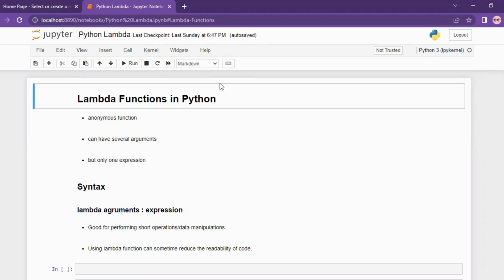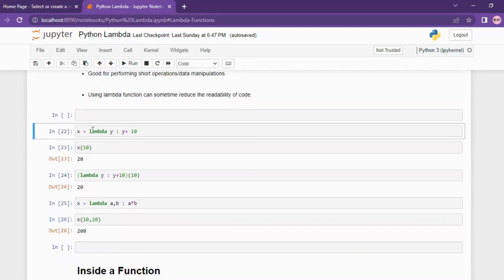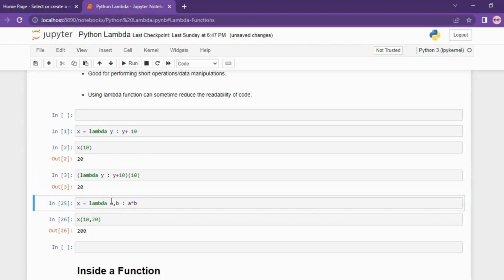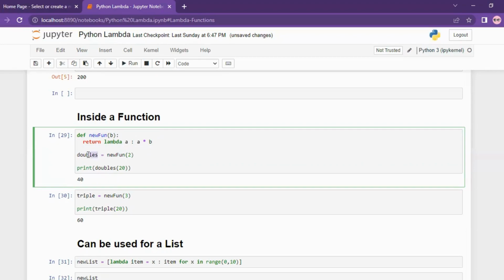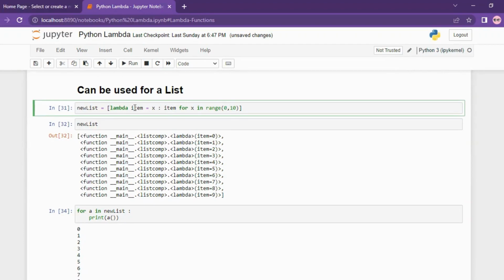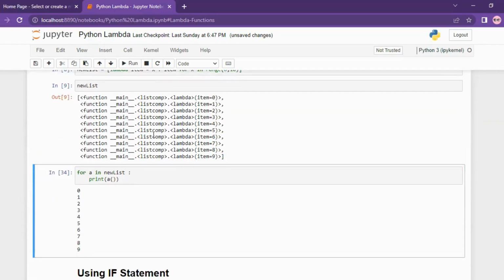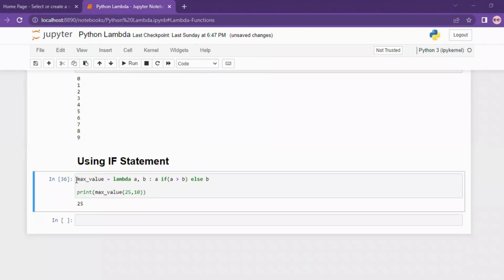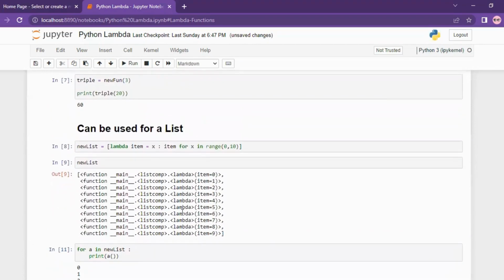Lambda Function in Python | English | Free Coding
In this videos, you will learn about Lambda Function in Python.

Topics Covered
1. What is Lambda function?
2. Its Syntax.
3. Where it can be used?
4. How to write lambda function inside a function?
5. How to use for loop in lambda function?
6. How to write IF statement in Lambda Function?